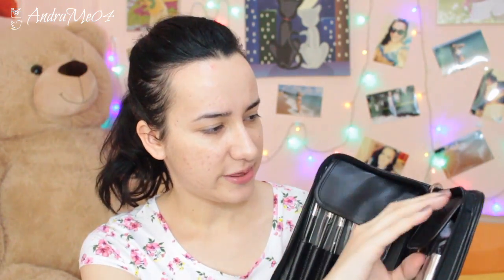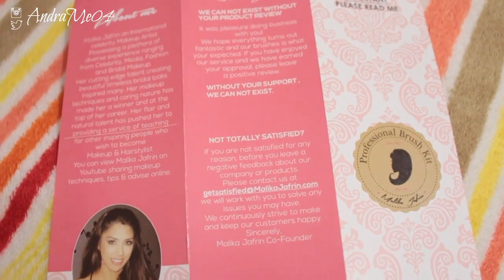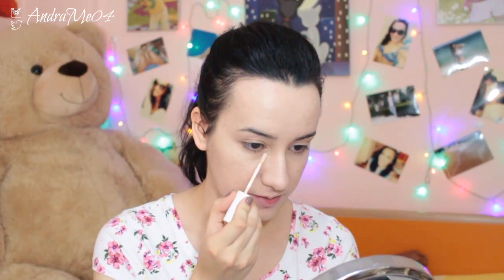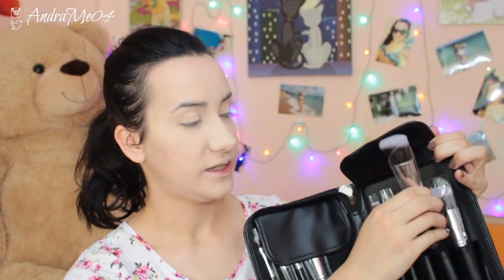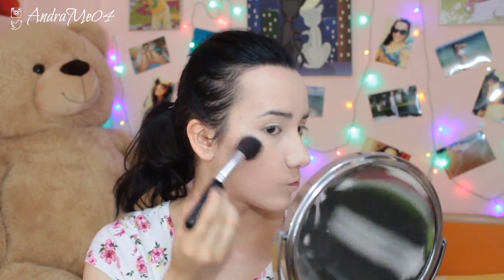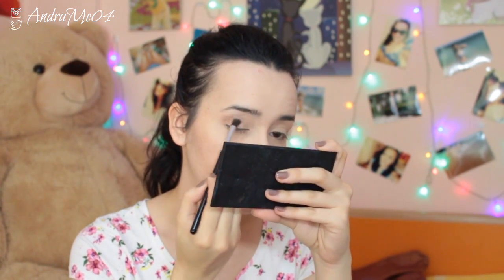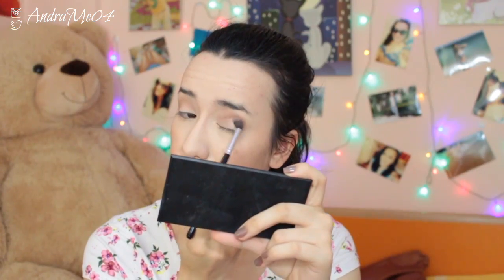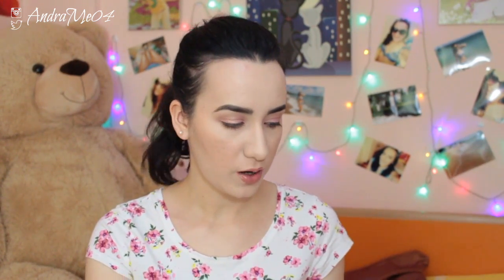ENG: Malika Jafrin 10 Piece Kabuki Makeup Brush Set - Review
Hello,
My obsession for makeup brushes is getting out of control. Here I am reviewing a set from Malika Jafrin. I am very pleased and excited to add them to my collection. You can never have too many brushes, right? haha :))

Sorry for any mistakes in speaking, but english is not my "everyday" language.